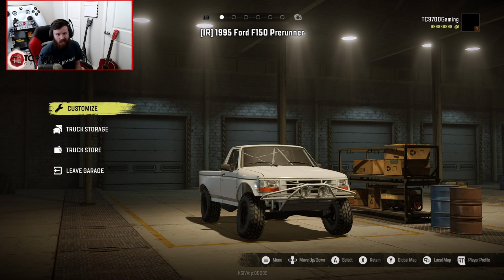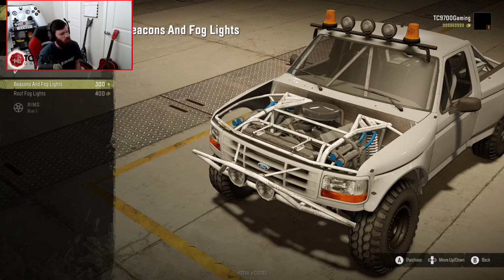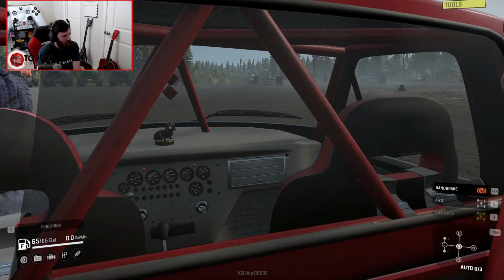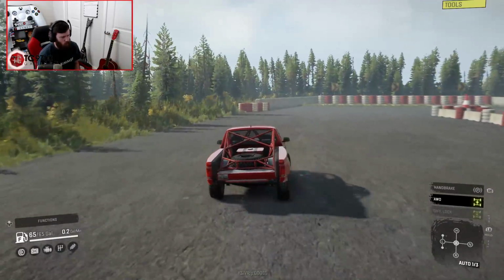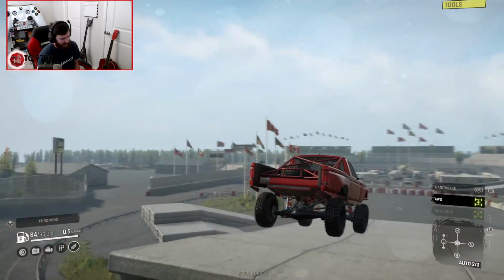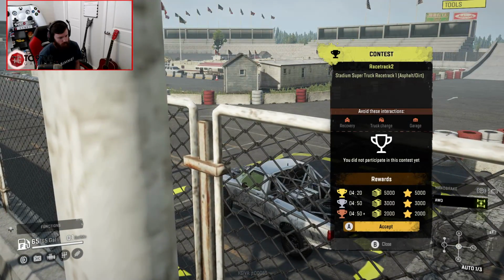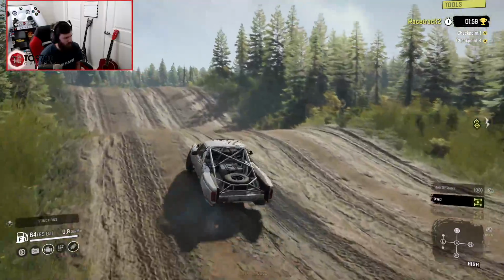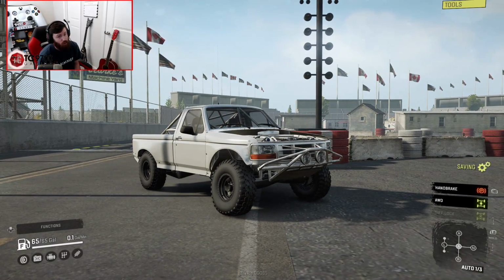SnowRunner: Ford F150 PRE-RUNNER RACE TRUCK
SnowRunner: Ford F150 PRE-RUNNER RACE TRUCK | TC9700Gaming

Welcome back to SnowRunner!! This time, we're going to be taking a look at IR's new Ford F150 Pre-Runner build!